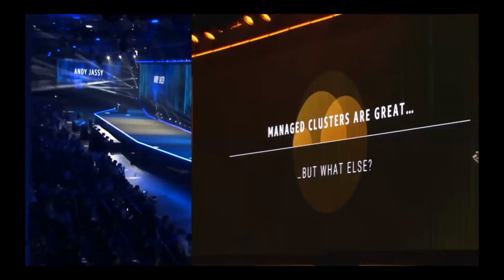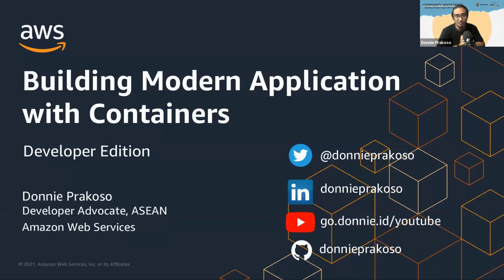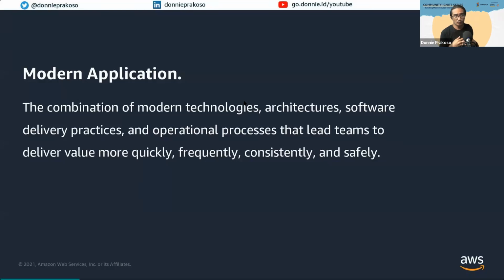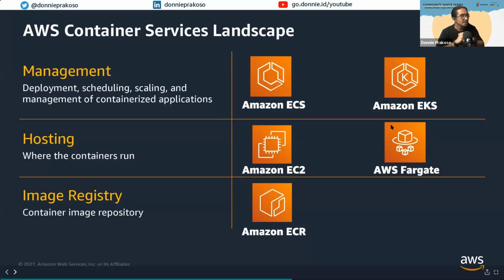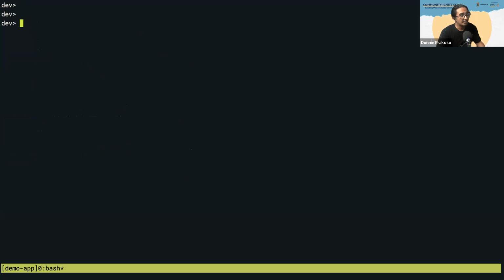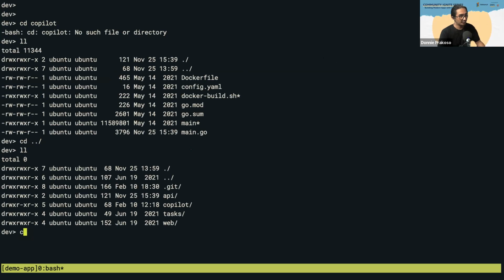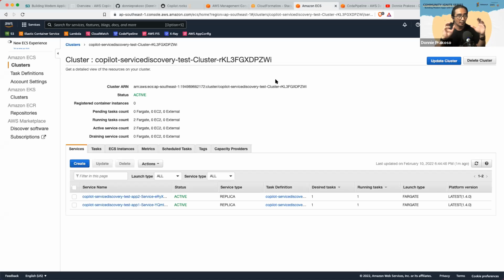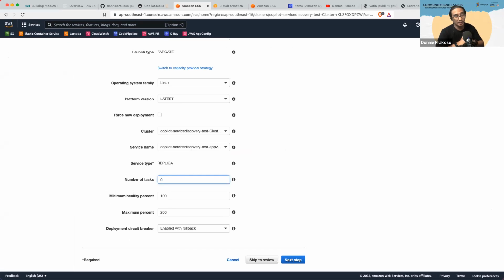Community Ignite Series #27: Building Modern Apps with Containers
Timestamps:
0:00 - Edukasyon.ph
0:21 - Introduction to Containers on AWS
1:34 - What is AWS AppConfig
3:23 - CIS # 18 Highlights
4:27 - AWS App Runner
5:51 - Can AWS Certification Be Lifechanging? Yes!  | Amazon Web Services
6:30 - CIS # 25 Highlights
7:30 - Your Journey to a Cloud Career with AWS Educate
9:19 - Introduction
12:06  - Introduction to Speaker
13:27 -  Building Modern Apps with Containers
35:49 - Demo
1:02:44 - Q&A
1:04:44 - Closing
1:11:31 - Start your Learning Journey into the Cloud with AWS Training and Certification